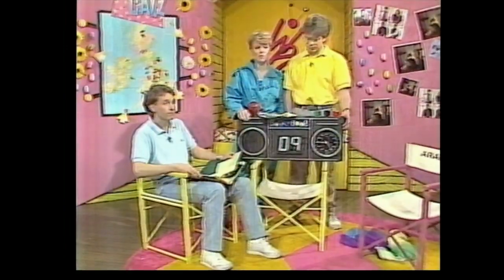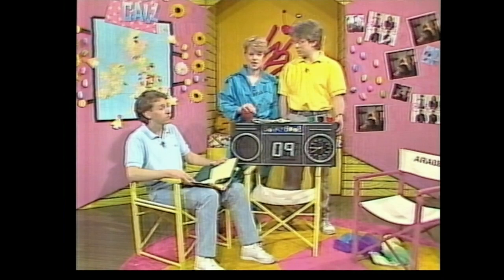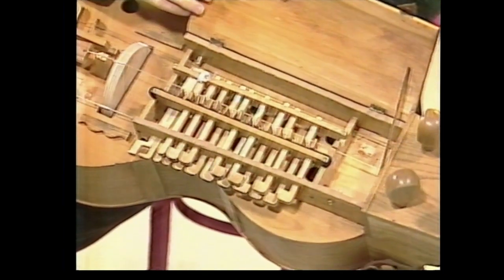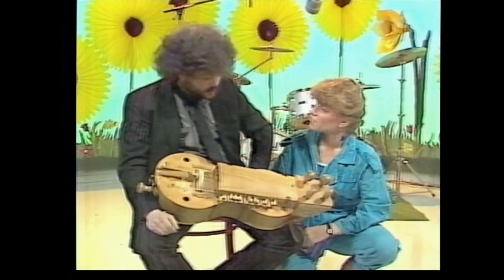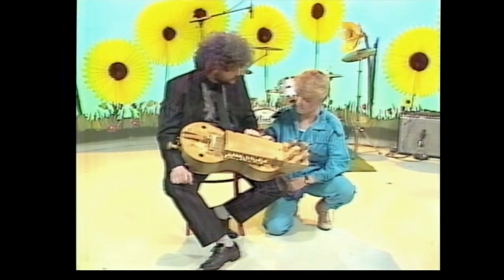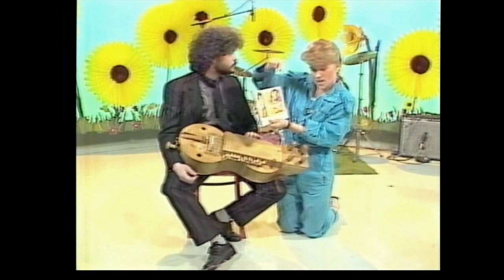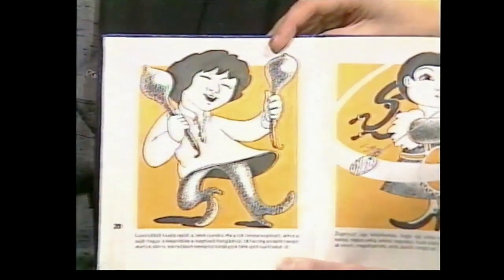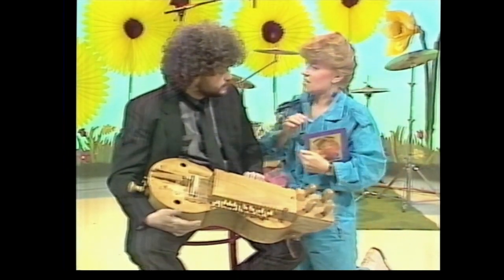THE ROBERT MANDEL COLLECTION Part 1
Virtuoso of the Hurdy Gurdy appearance Channel 4 TV. Music from the Alfoldi  Hungary. 'THE ROBERT MANDEL COLLECTION' album is available from Bandcamp.com with his East European Folk  (EEF) group:  Kalman Balogh, Ivan Barvich, Gabor Kiss and more recorded mainly live from 2nd UK tour with 4 studio tracks. Hungary, Poland, Moldavia, Romania, Bulgaria folk dance music.
Daily Telegraph 'A sparkling recital of 15 items'.